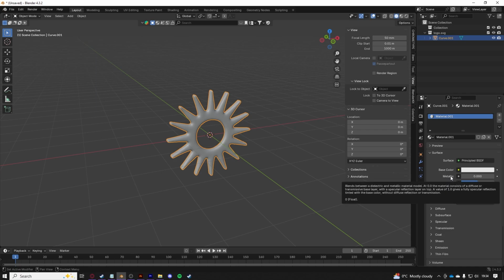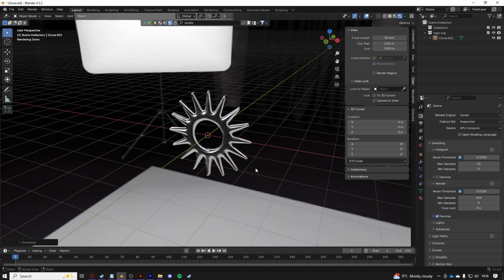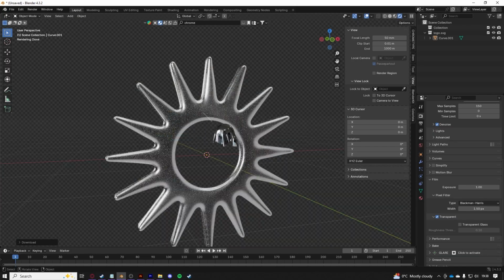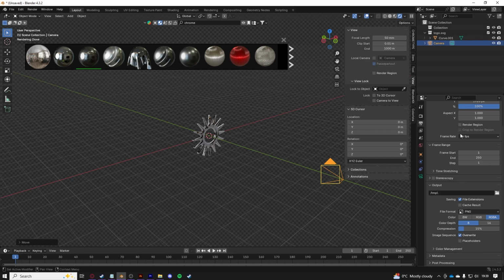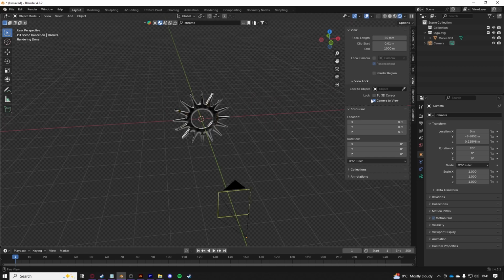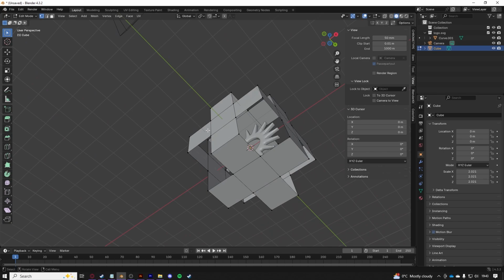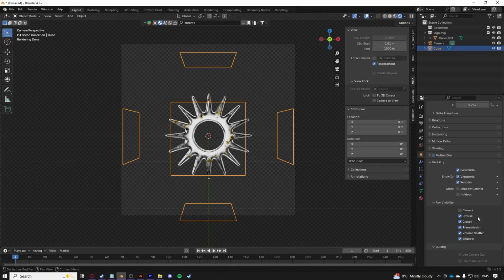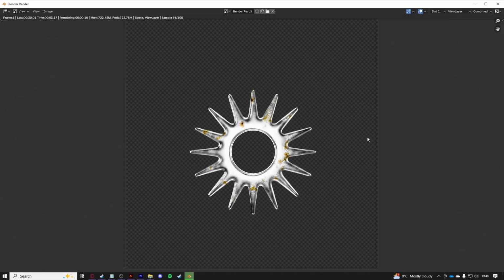GRAPHIC DESIGN IN BLENDER: CHROME TEXTURE (BEGINNER) Pt. 2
Glare tutorial coming soon!

In this short series I will be teaching you, as a Graphic Designer, how to turn your 2D vector graphics into 3D, how to add materials, how to set up lighting and the set up needed to produce an awesome render!